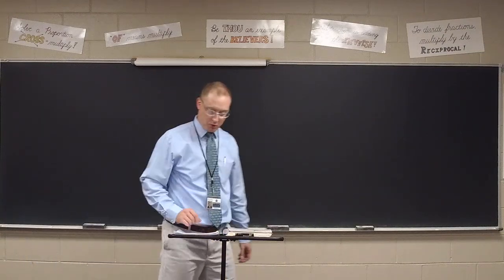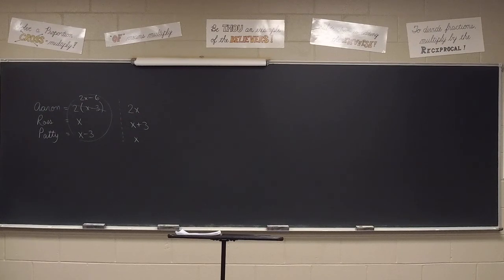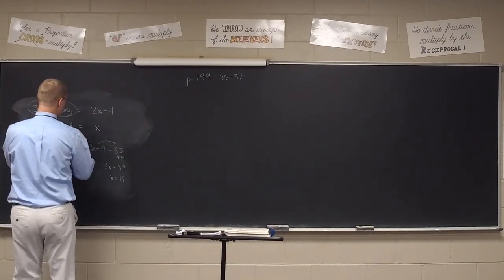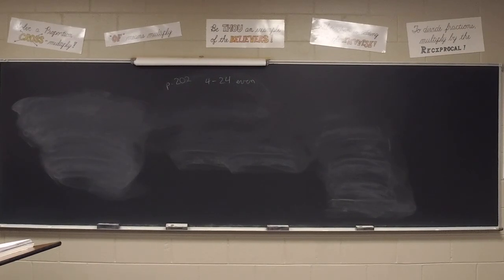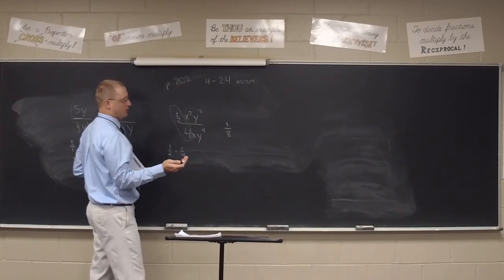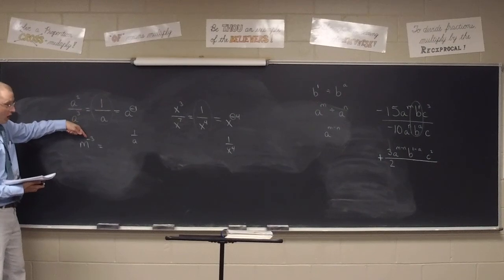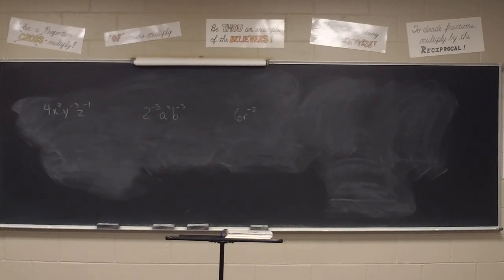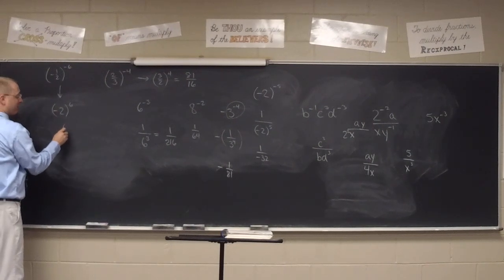Algebra I Lesson 46